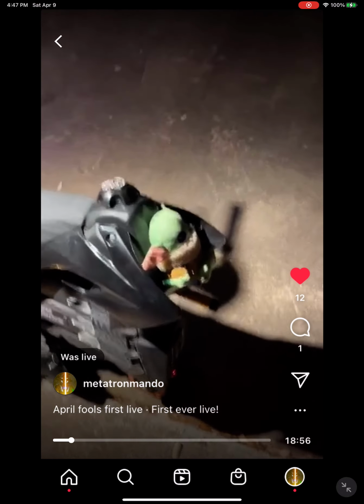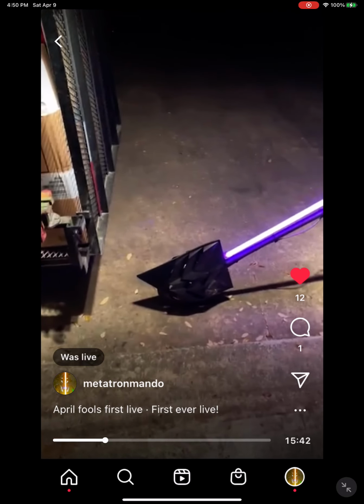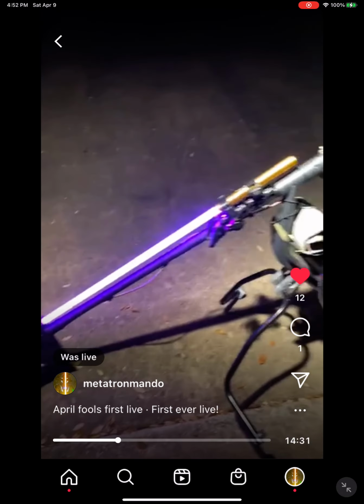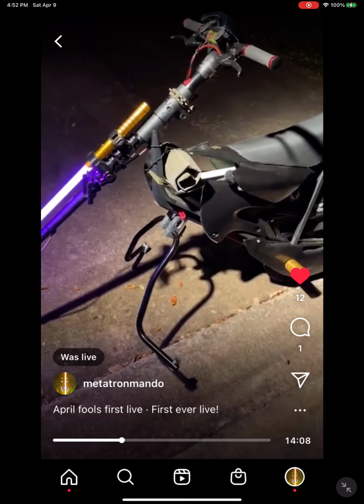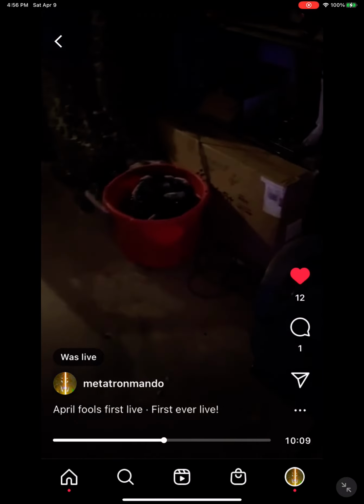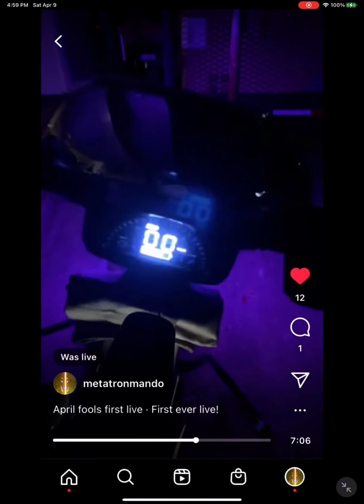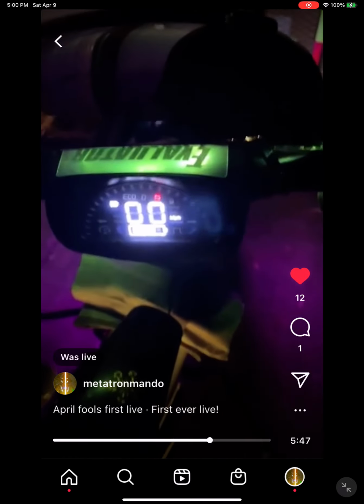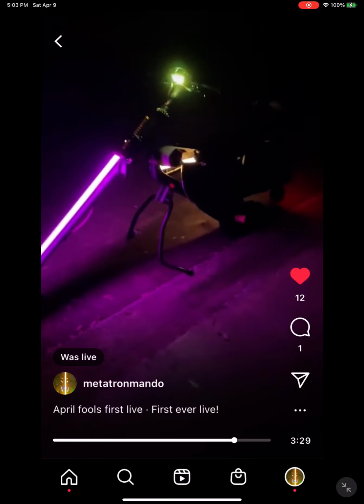Shroud speeders first live cast￼!